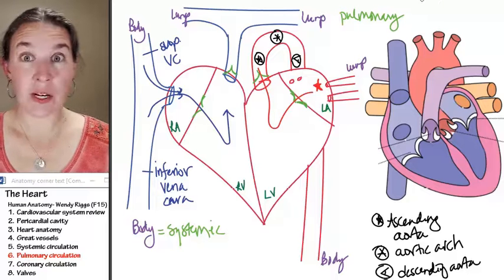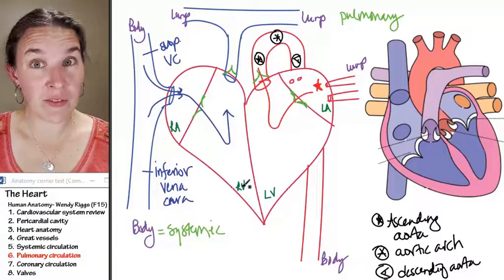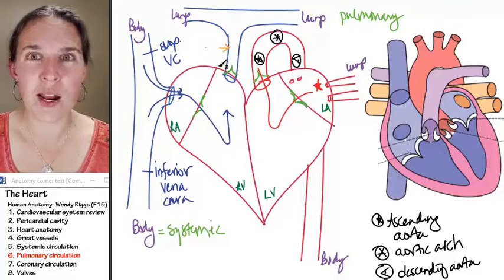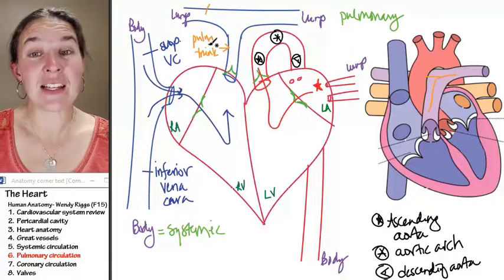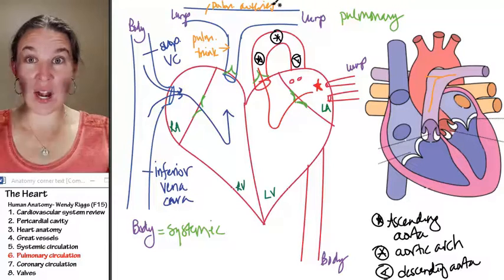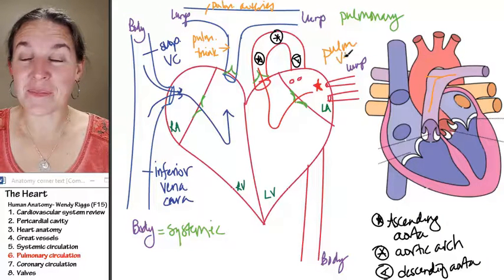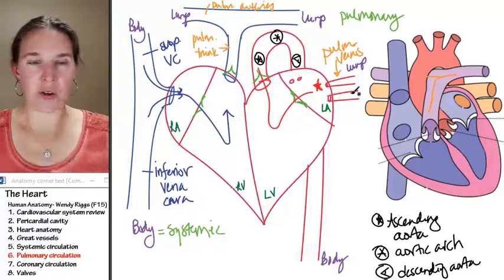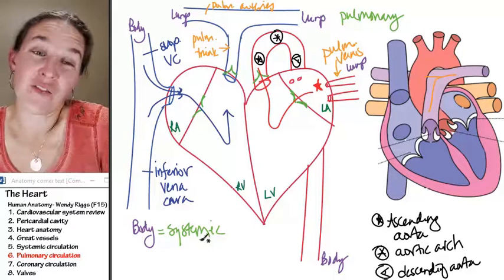Heart 6- Pulmonary circulation